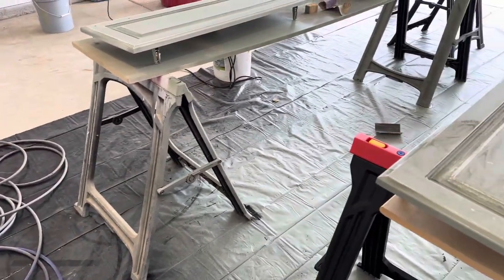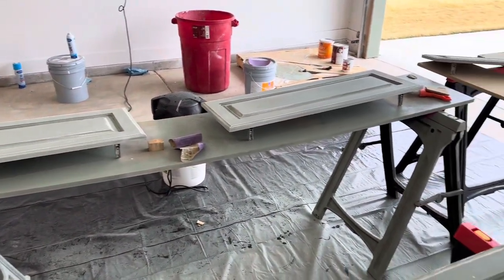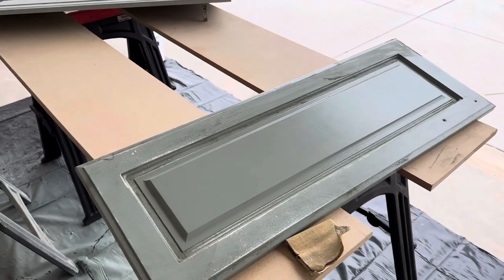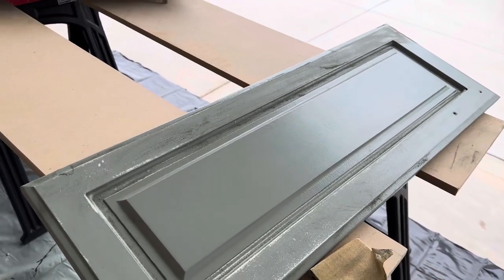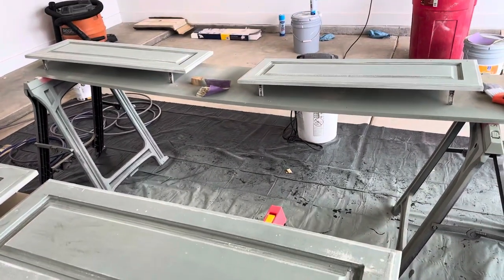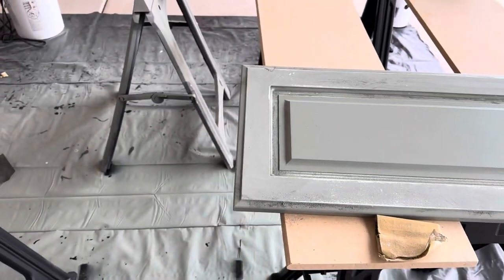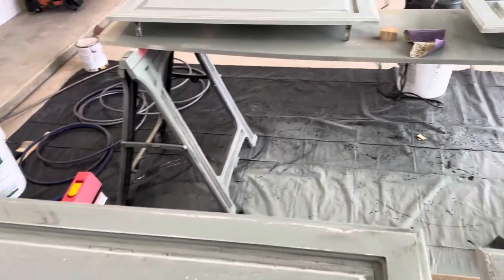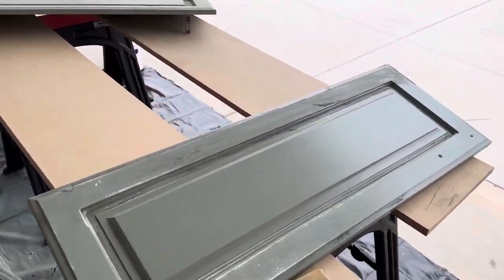Just a touch up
Was supposed to be just fixing some runs and orange peel in paint..turned out to be much more than that simple